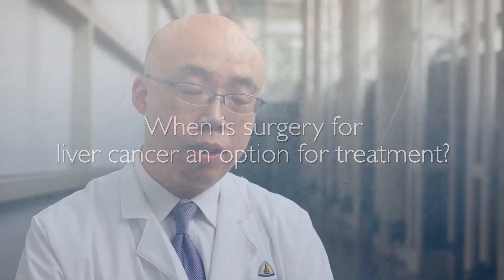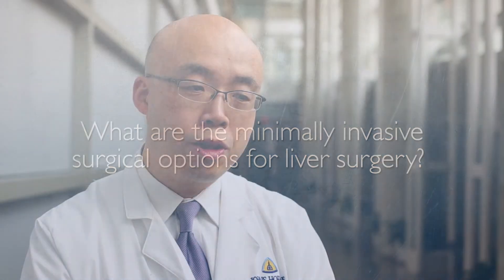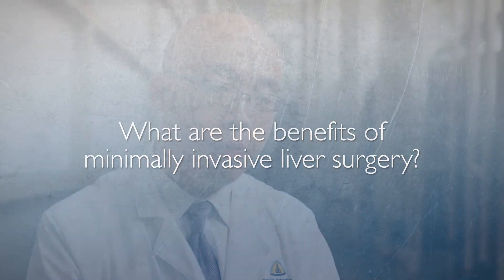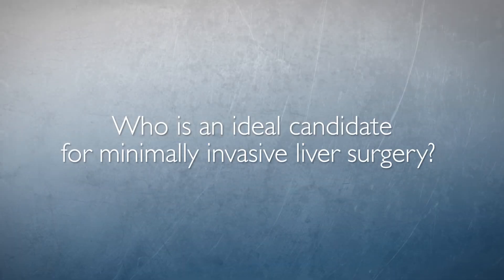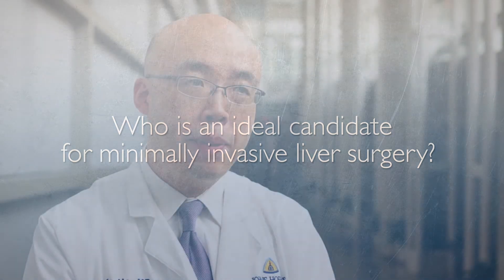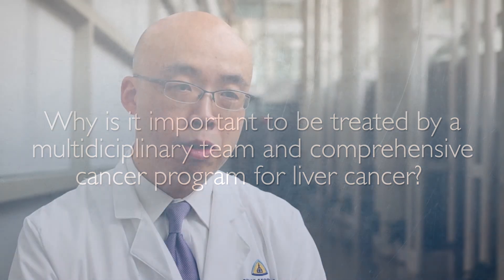Minimally Invasive Surgery Options for Liver Cancer | Q&A with Dr. Jin He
Johns Hopkins surgical oncologist Jin He discusses when surgery is an appropriate treatment for liver cancer, the minimally invasive surgical options offered, who is an ideal candidate for minimally invasive liver surgery and the importance of being treated at a comprehensive cancer program.